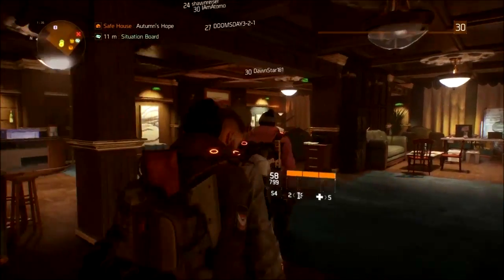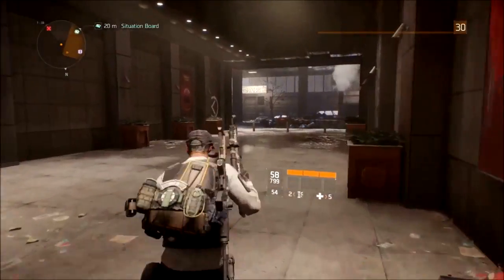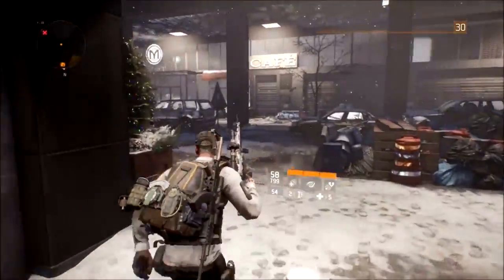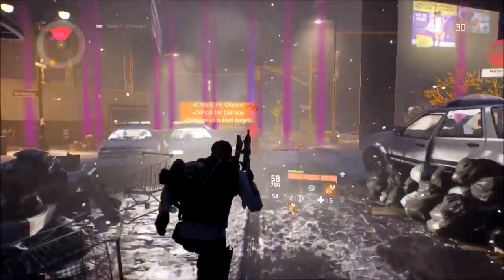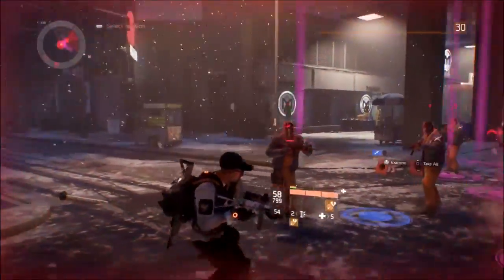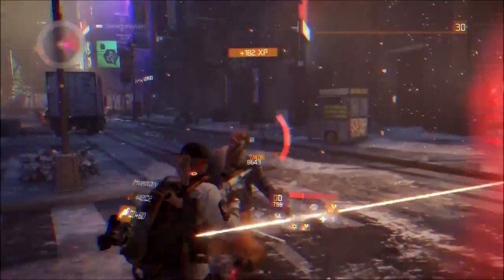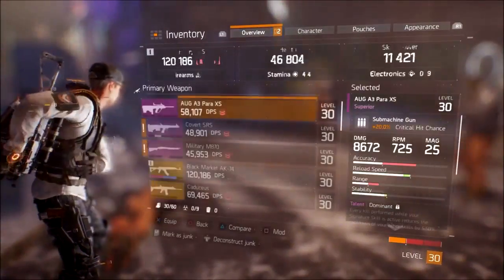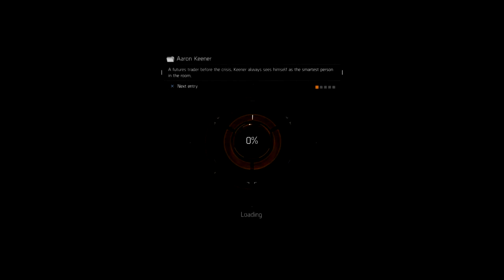High End Farming spot on The Division (Caduceus)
This is a sweet high end farming spot on the division in time square where you can get an epic high end weapon called the caduceus so if you enjoy this sweggy video please like comment and or subscribe for more Division Videos